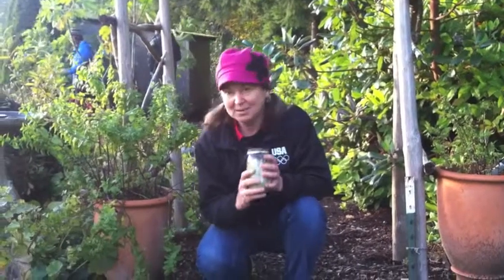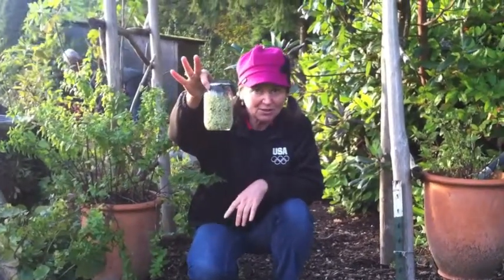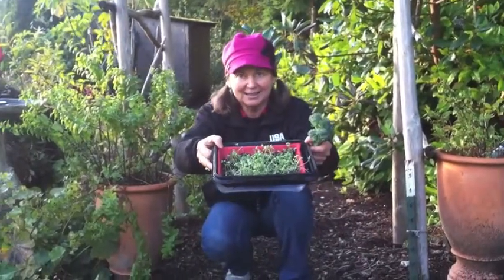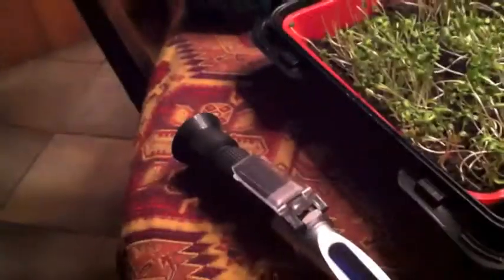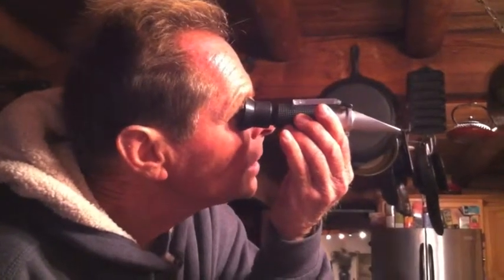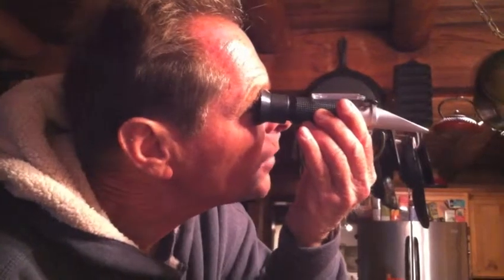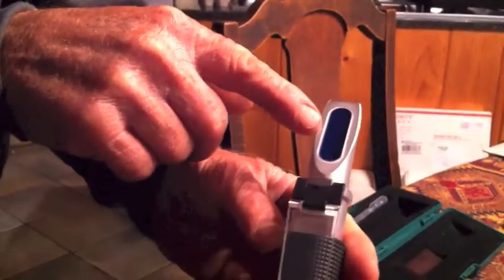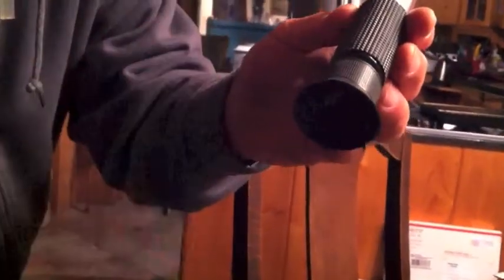Using a Refractometer to test Microgreens and Broccoli Sprouts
sharing my first experience using a refractometer to test micro greens and broccoli sprouts. The nutrition security link above will give you a thorough explanation of why and how to use the refractometer. It's pretty cool to discover exactly how nutritionally dense our food is. If your food tastes good (and I'm not talking about extra oil, sugar or fat) it's got more nutrients. Genetically modified food will have very little flavor.